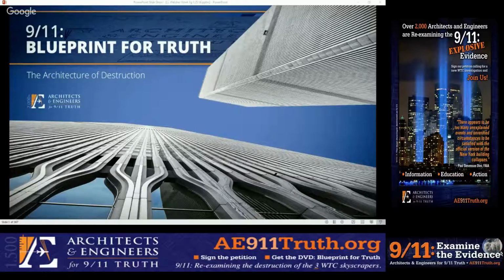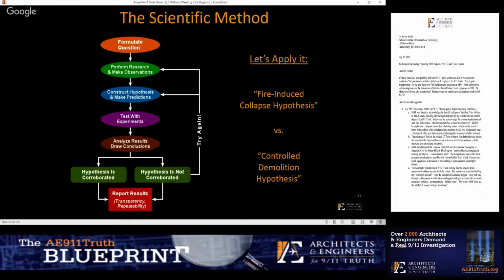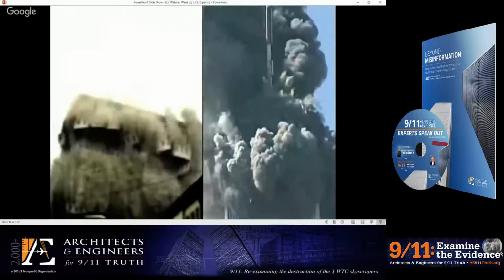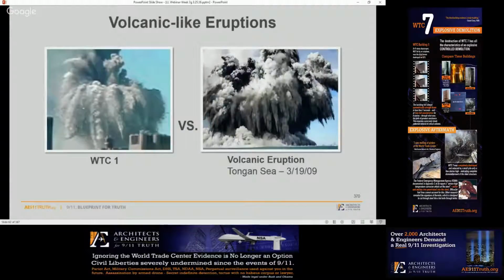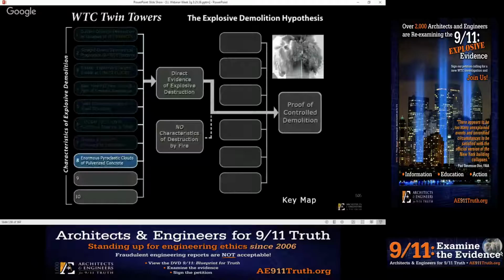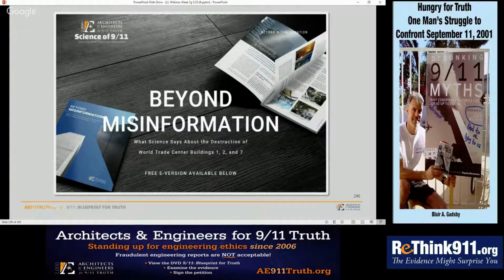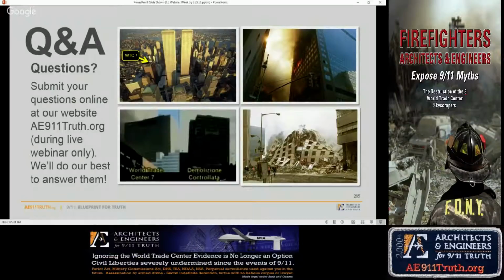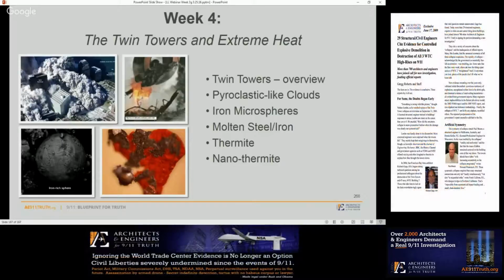AE911 Truth Webinar Series - Week 3 The Twin Towers' Explosive Destruction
This is the enhanced multimedia version of the AE911Truth Video originally aired on March 27, 2106. Here is the original full screen version of the broadcast

AE911Truth Webinars is a recurring four-part webinar series with founder and CEO Richard Gage, AIA. Using a visually redesigned 9/11: Blueprint for Truth slideshow, the series provides an overview of the evidence regarding the destruction of all three World Trade Center buildings.

Week 1: Overview of WTC 7
Week 2: WTC 7 In-Depth
Week 3: The Twin Towers’ Explosive Destruction
Week 4: The Twin Towers and Extreme Heat

Our $215K effort by the University of Alaska to perform a dynamic analysis of WTC 7

1-hour DVD Documentary 9/11: Explosive Evidence – Experts Speak Out

15-min Documentary narrated by actor Ed Asner on WTC 7

WEEK 2: WTC 7 IN-DEPTH Thursday, March 17, 2016, at 4:00 PM EST
WEEK 2: WTC 7 IN-DEPTH Sunday, March 20, 2016, at 7:00 PM EST

WEEK 3: THE TWIN TOWERS' EXPLOSIVE DESTRUCTION Thursday, March 24, 2016, at 4:00 PM EST
WEEK 3: THE TWIN TOWERS' EXPLOSIVE DESTRUCTION Sunday, March 27, 2016, at 7:00 PM EST

WEEK 4: THE TWIN TOWERS AND EXTREME HEAT Thursday, March 31, 2016, at 4:00 PM EST
WEEK 4: THE TWIN TOWERS AND EXTREME HEAT Sunday, April 3, 2016, at 7:00 PM EST

Please encourage your friends and colleagues who are new to the evidence to join us.